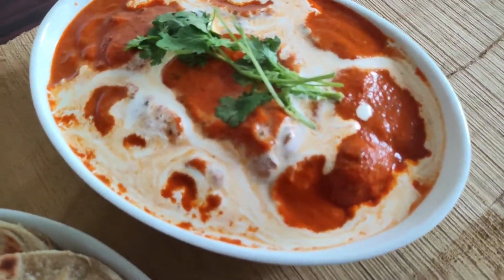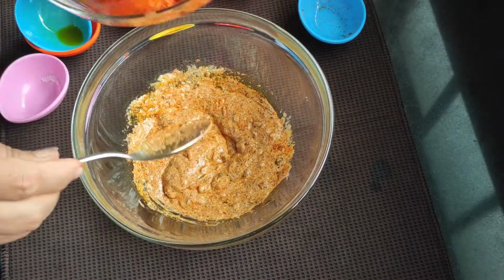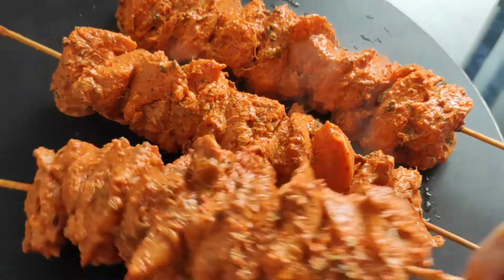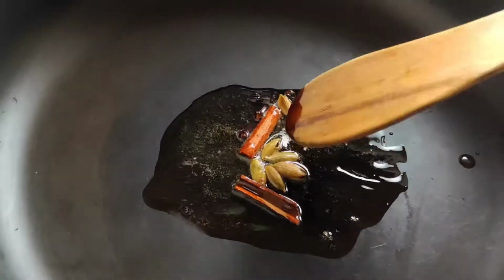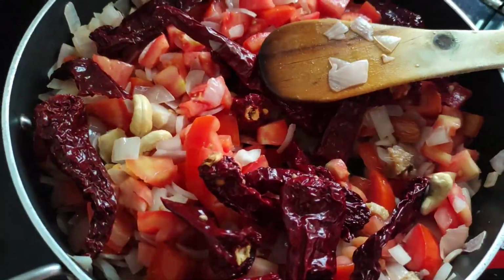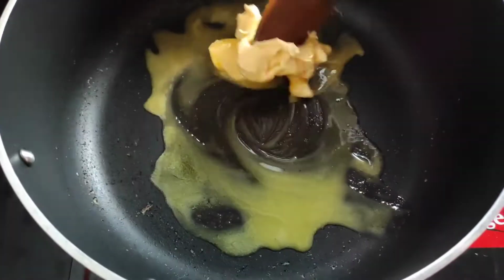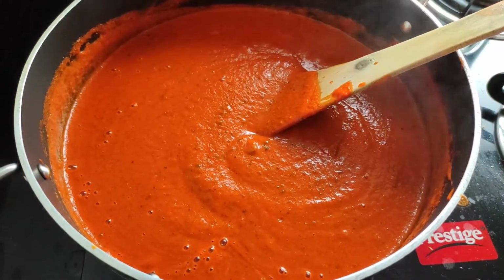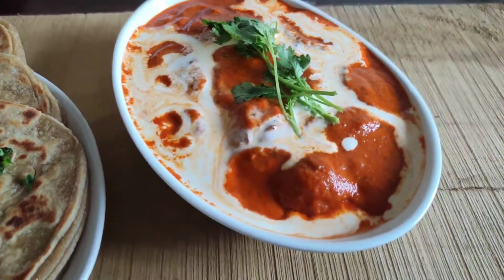TAWA GRILLED CHICKEN MAKHANWALA WITH LACCHA PARATHA / TAWA GRILLED BUTTER CHICKEN